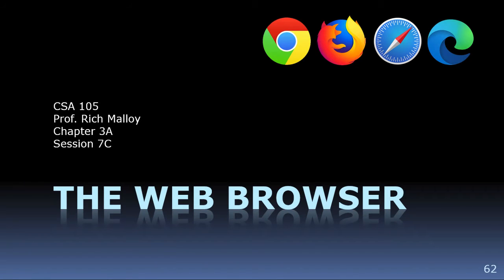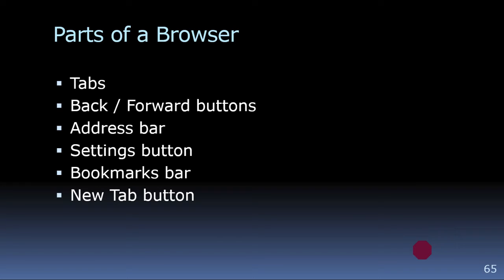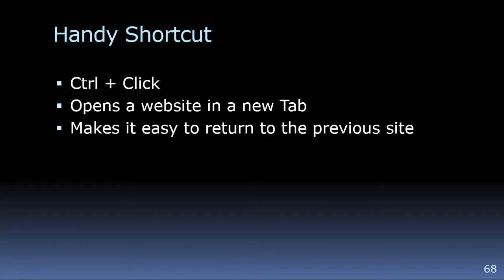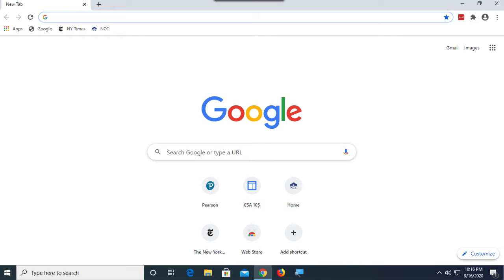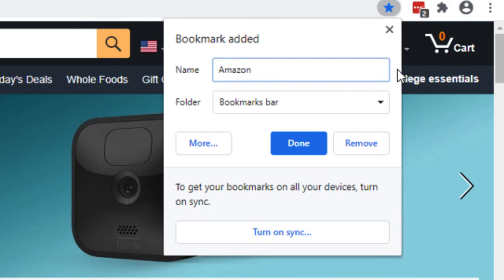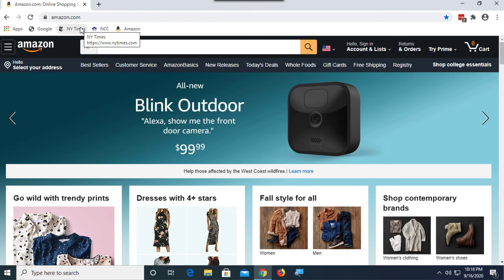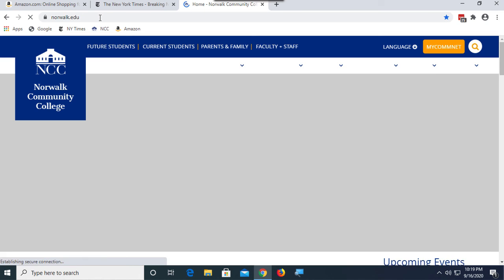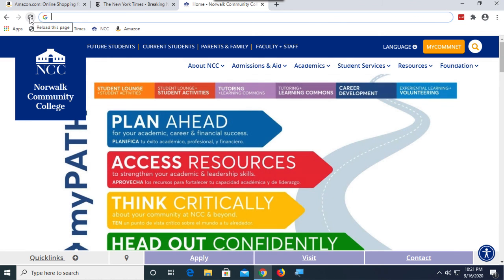Video 7C - The Web Browser